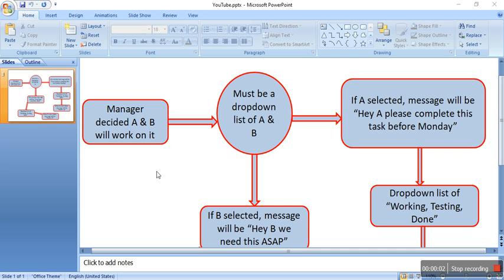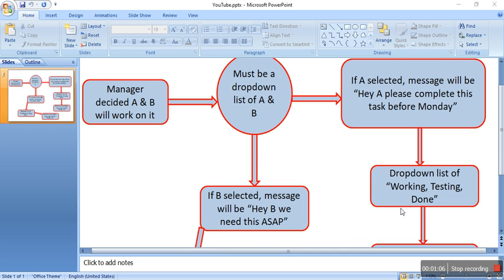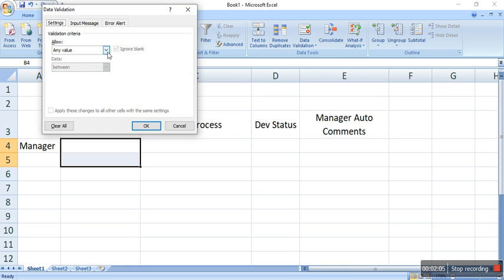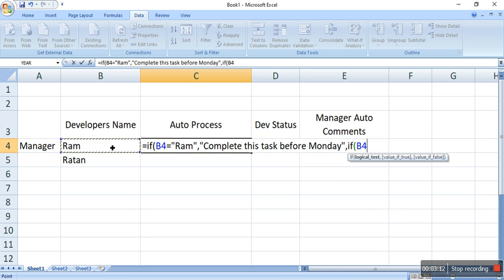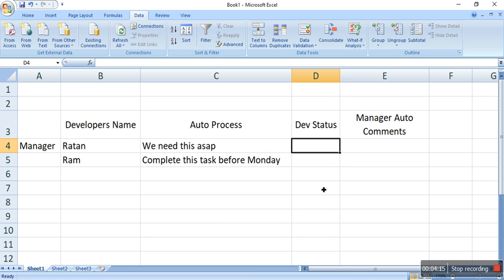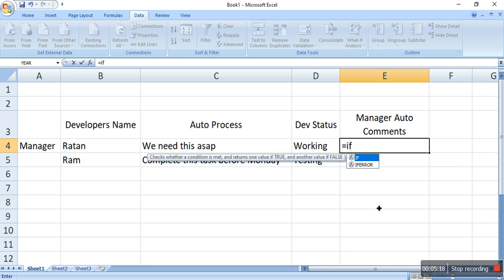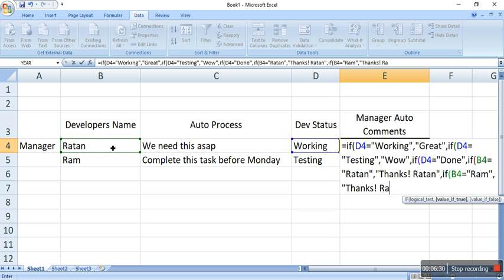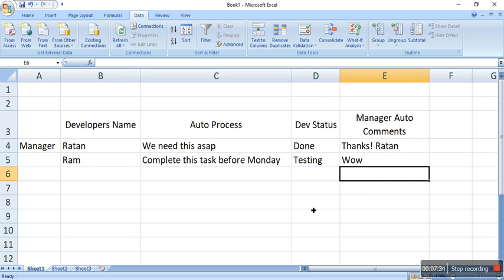How to use IF functions in Excel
Uses of  IF function in Excel. Let me know if you face any problem to use the IF function, I will try to solve your query.

Mrideena N95 Anti Pollution Mask - Built-in Layer Protection - Pack of 5

Lifebuoy Alcohol-Based Germ Protection Hand Sanitizer 500ml